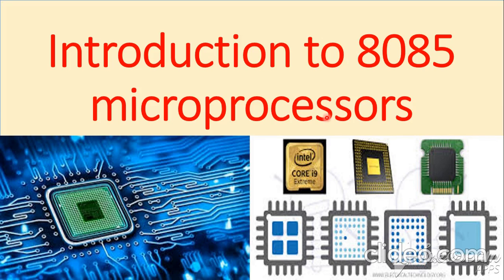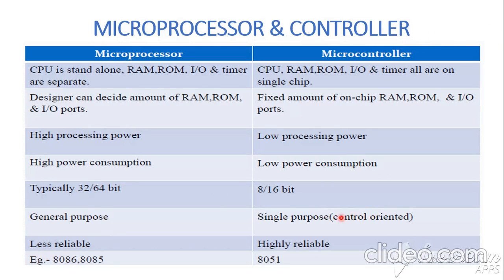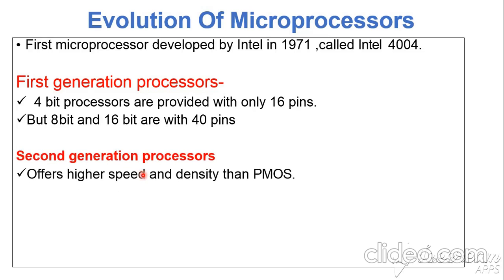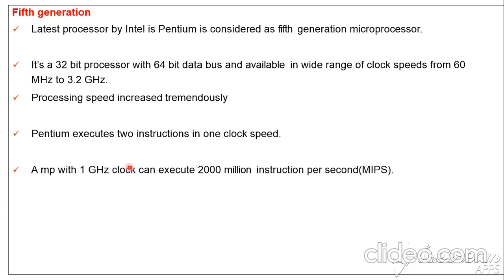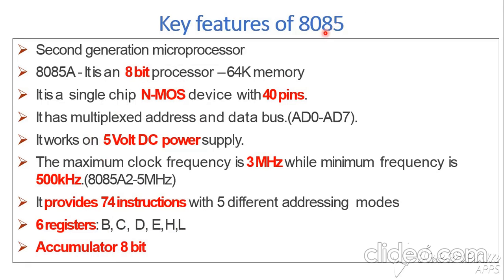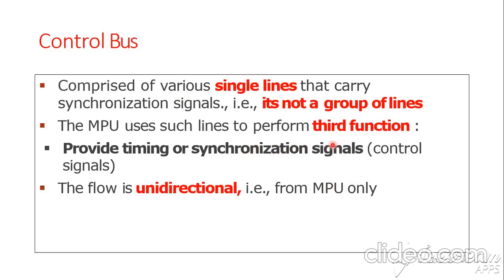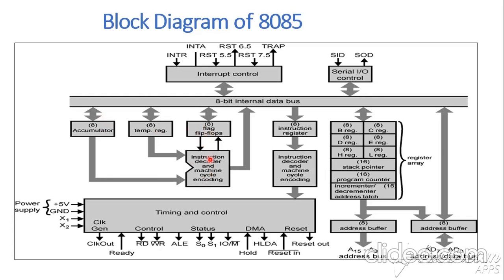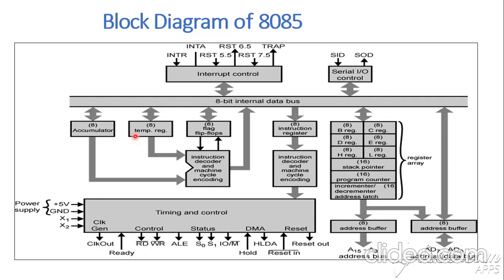INTRODUCTION TO 8085 MICROPROCESSORS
WHAT IS 8085 MICROPROCESSORS?. EVOLUTION OF MICROPROCESSORS. ARCHITECTURE OF 8085 MICROPROCESSOR